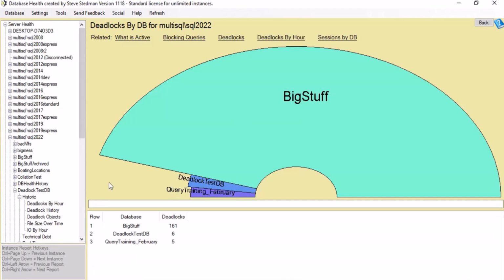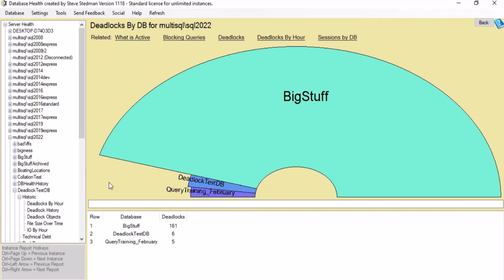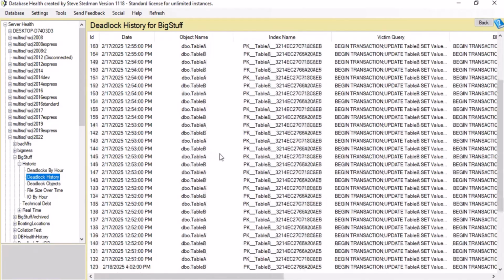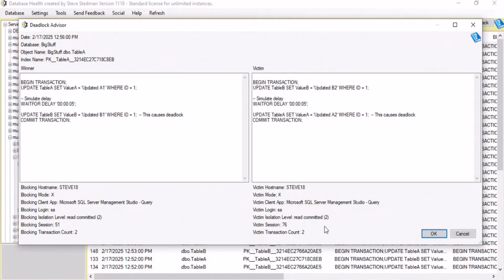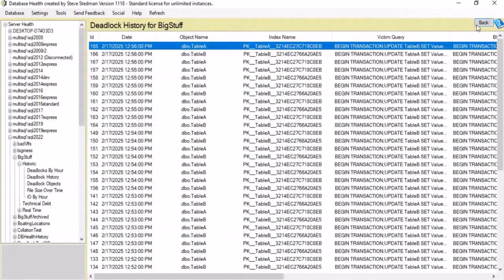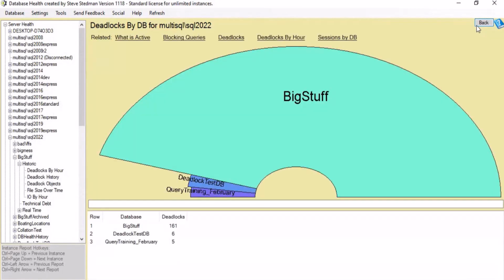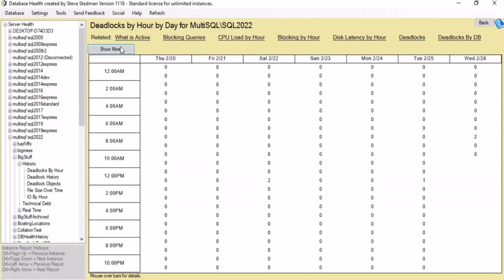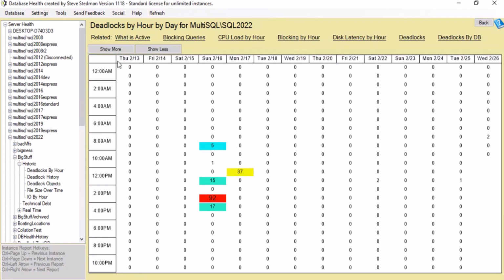Deadlocks by Database in Database Health Monitor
Introducing the new Deadlocks by Database report in Database Health Monitor! Now, you can easily see which databases experience the most deadlocks, helping you pinpoint problem areas faster. Gain deeper insights, optimize queries, and improve SQL Server performance. Watch now to see it in action!